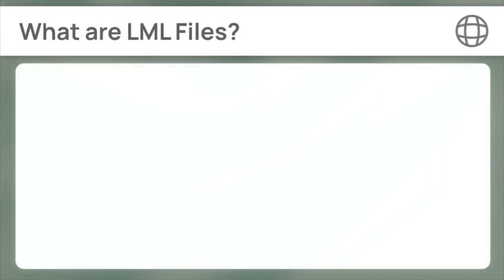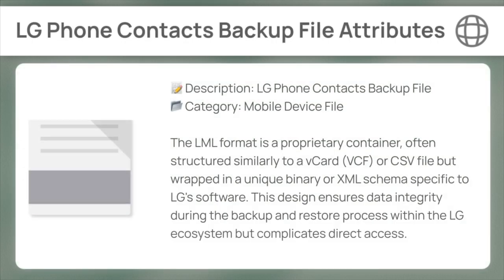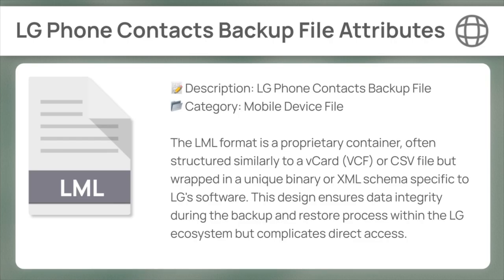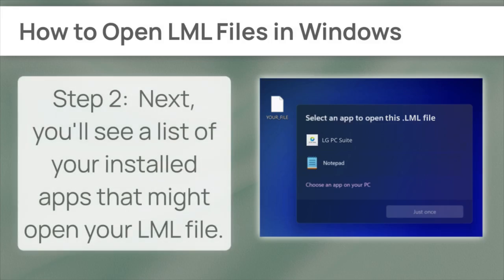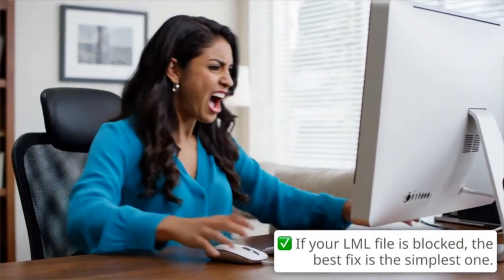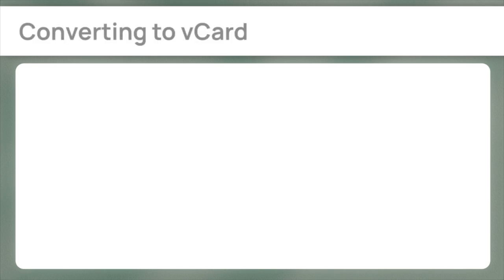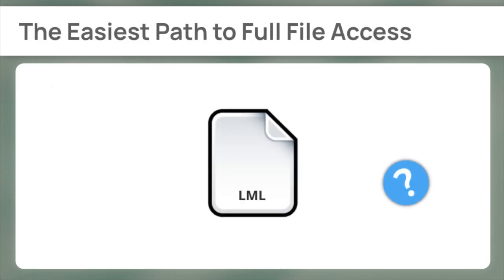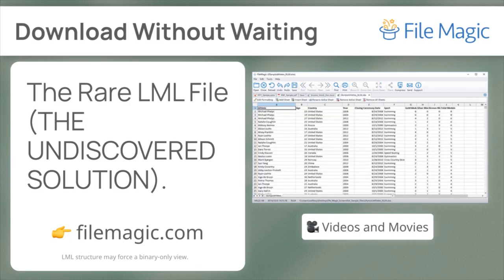How to Open LML Files (LG Phone Contacts Backup)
Struggling to open your LG Phone Contacts Backup File? Don’t worry! In this tutorial, I’ll show you how to open, view, and repair any LML file on Windows, even when the format isn’t recognized.

An LML file is a contacts backup created by LG PC Suite or similar software for LG mobile phones. Users typically create this file to save their phone's address book to a computer. The primary user intent is to restore these contacts to a new LG device or to view them on a PC.

The LML format is a proprietary container, often structured similarly to a vCard (VCF) or CSV file but wrapped in a unique binary or XML schema specific to LG's software. This design ensures data integrity during the backup and restore process within the LG ecosystem but complicates direct access.

▶ Here’s What I’ll Cover:

- Restoring with LG Bridge
- Correct Windows LML file association problems
- Get a clear explanation of what the LML file is
- Correct system errors that interfere with LML files
- Match the file with the right LML Windows software
- Find out when and why the LML file format was developed
- Inspecting in Text Editor
- Converting to vCard

▶ Tools for LML Files:

LG PC Suite (LG Electronics Inc.)

🛠️ Troubleshooting Steps:

1️⃣ Restoring with LG Bridge

Install LG Bridge on Windows or Mac and connect your LG phone via USB cable. Use the Backup and Restore feature selecting the LML file to restore contacts to the connected device. LG Bridge handles authentication with the phone and synchronizes the contact data into the device's address book through the LG synchronization protocol.

2️⃣ Converting to vCard

Try renaming the LML file to .vcf and opening with a contact application since some LG backup formats follow vCard standards. If the contact data appears correctly the file can be imported directly into Google Contacts iCloud Outlook or any modern contact manager supporting standard vCard format for cross-platform contact migration.

3️⃣ Inspecting in Text Editor

Open LML files in Notepad++ or Visual Studio Code to inspect contents directly. Many LG backup files contain readable XML or text-based data with contact fields visible for manual extraction if needed.

Timestamps:

00:00 - LML File Format Explained
00:21 - Inside the LML Format
00:40 - LML File Format Anatomy
01:01 - Programs for LML Files
01:20 - Running LML Files
01:44 - LML File Recovery
02:53 - Using an All-Purpose Viewer